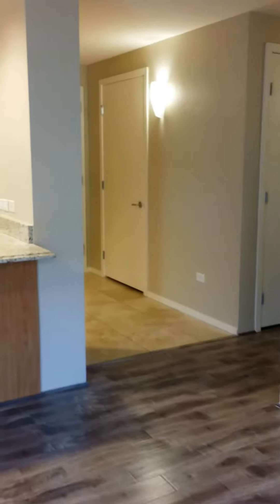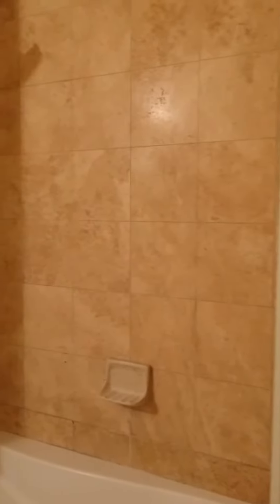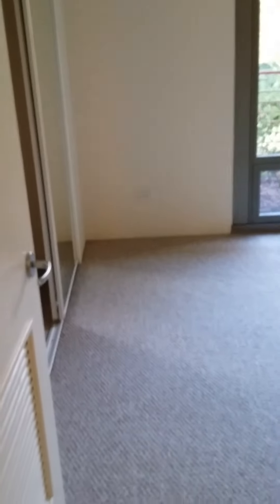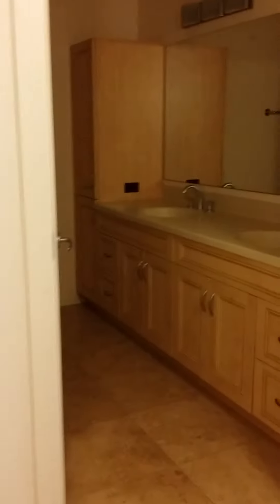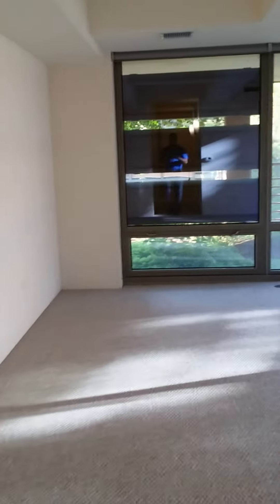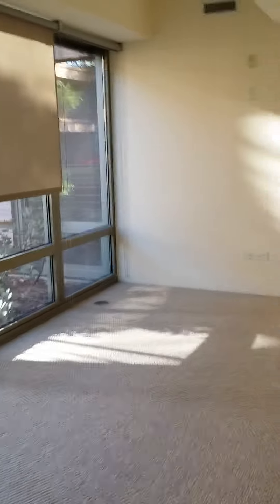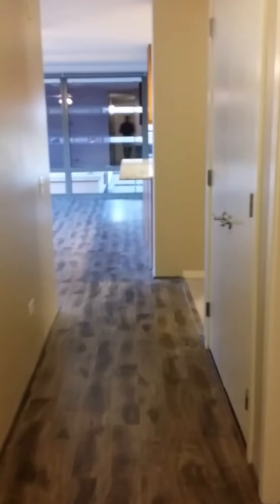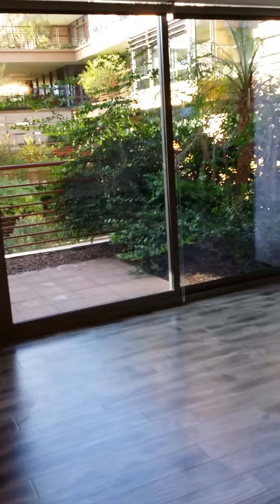Optima Camelview Unit 4007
Secondary bedroom and bathroom and master bedroom and bathroom